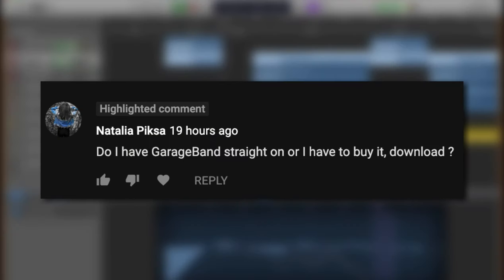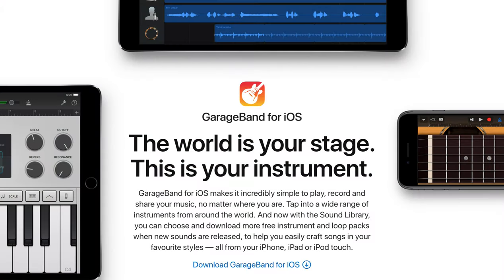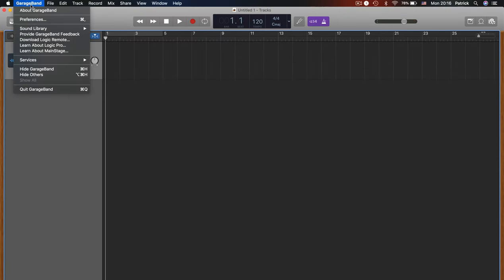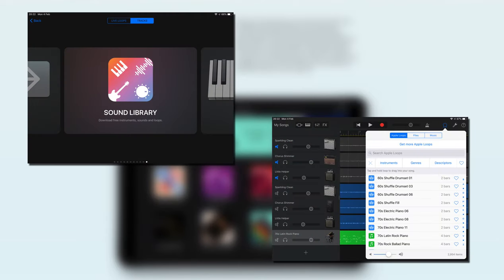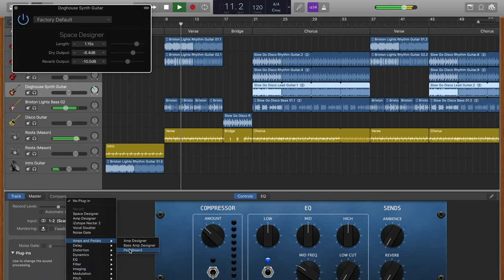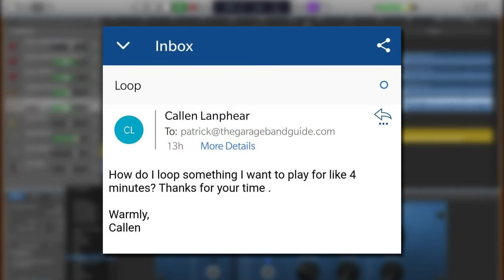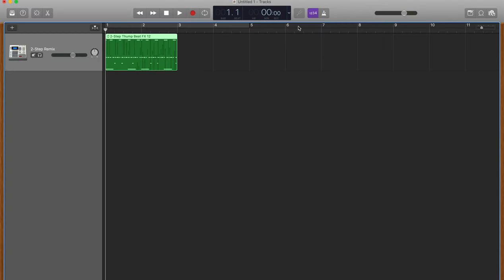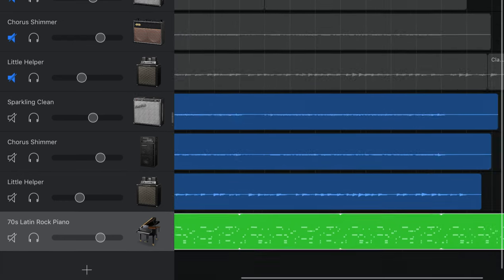Is GarageBand Free? GarageBand Q&A #14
In the first episode of garageBand Q&A Season 2, I answer three community questions: Do you need to buy and download GarageBand? Can you record effects like the wah wah pedal in real time? How do you loop a track to a particular time?

Got your own GarageBand question?

➜Get in touch on Facebook

GarageBand beginner? This is for you